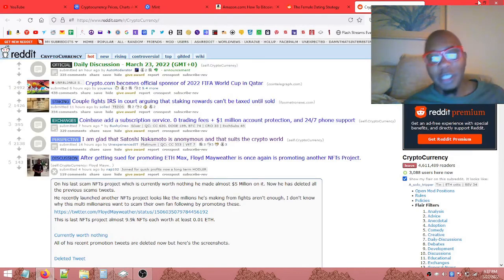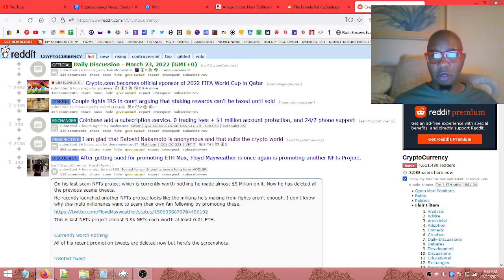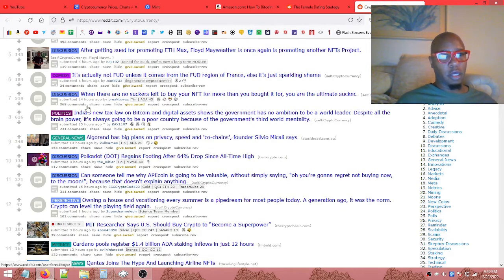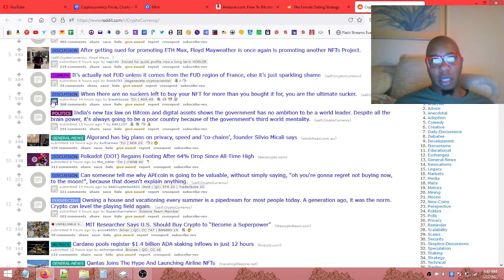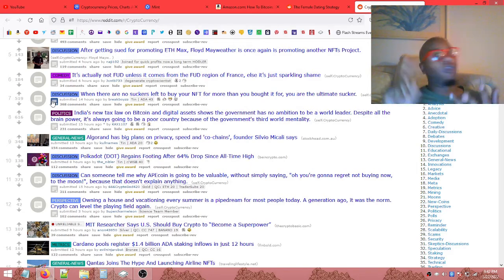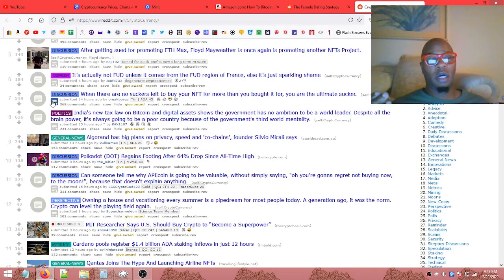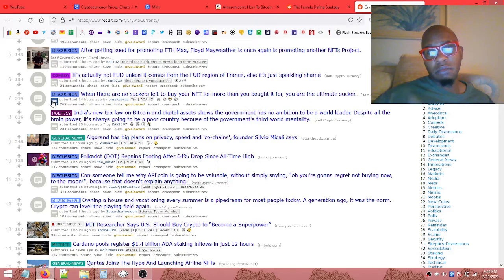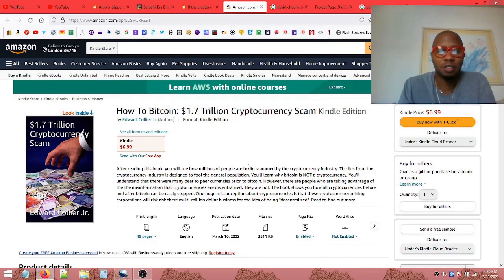The TRUTH about NFT's